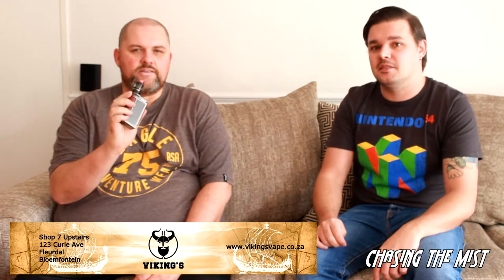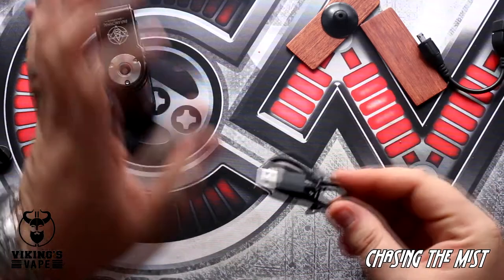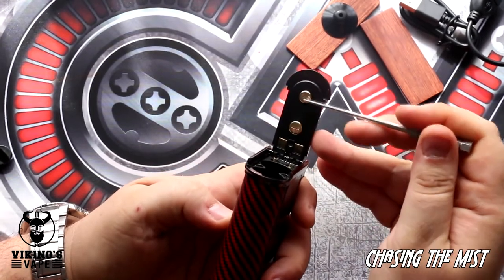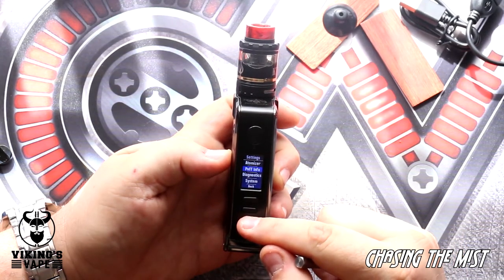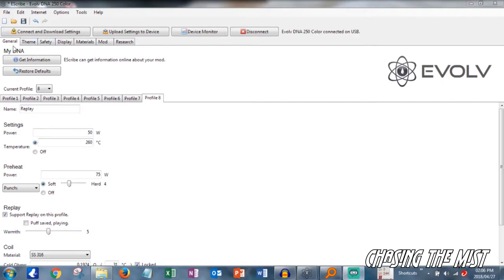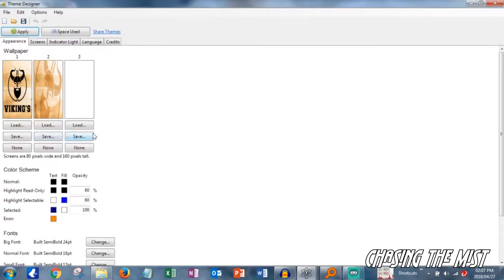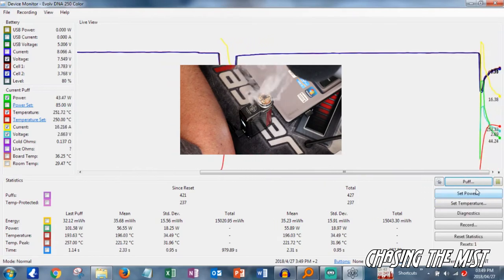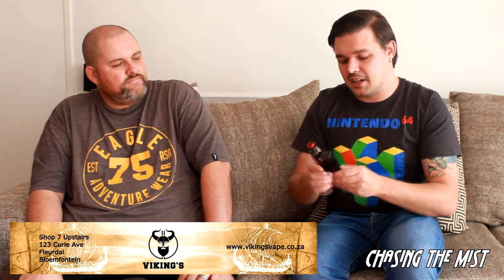Lost Vape Paranormal DNA 250C Review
Lost Vape Paranormal DNA 250C